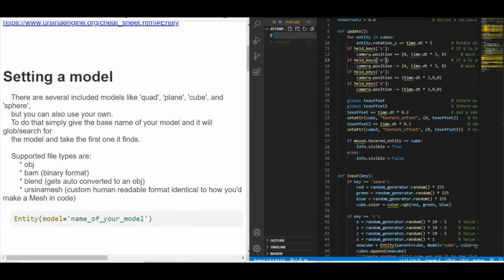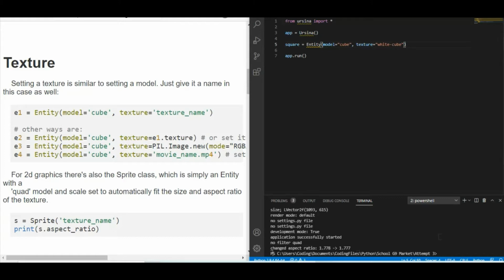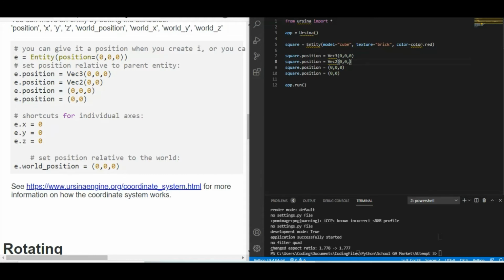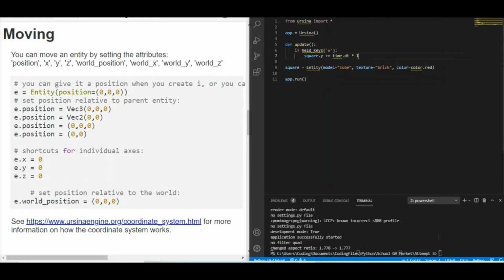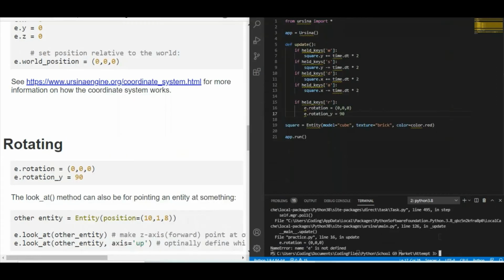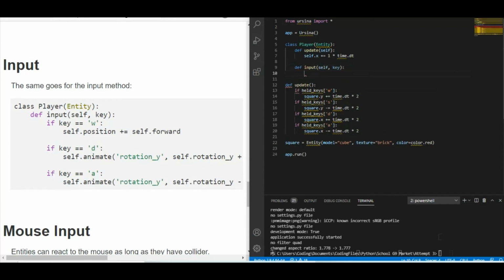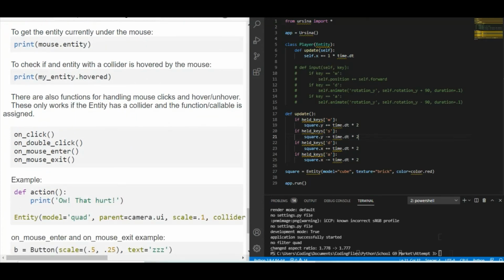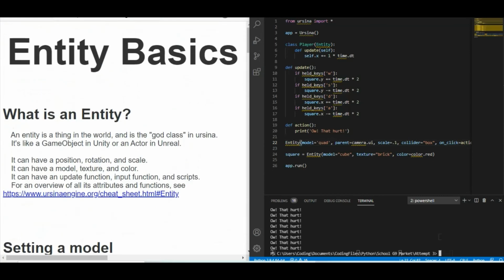CodyBScripts | Python | Ursina Engine Vid 2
I use the docs in this video and just go through part of my learning experience.